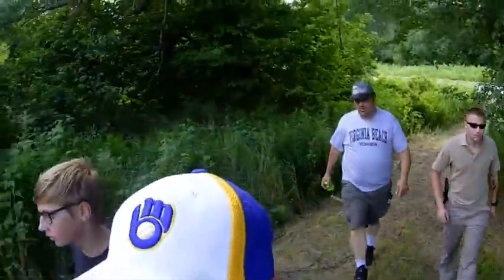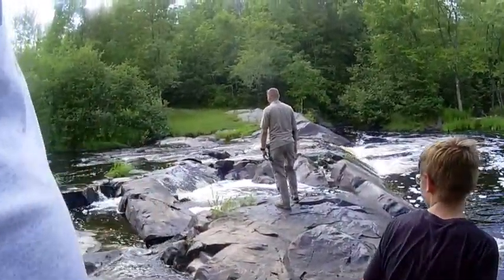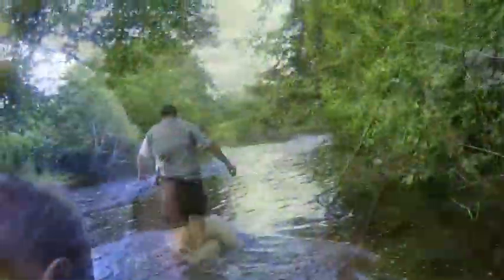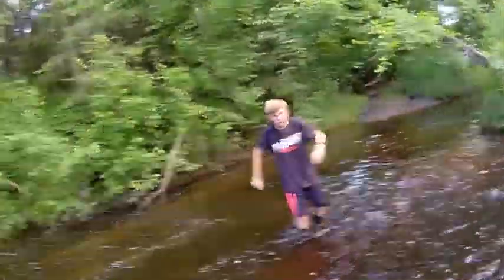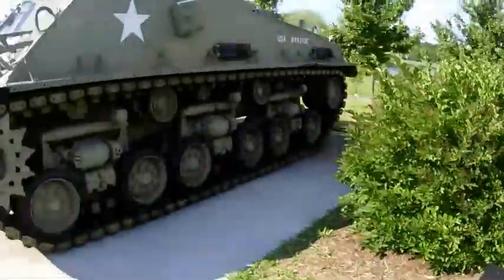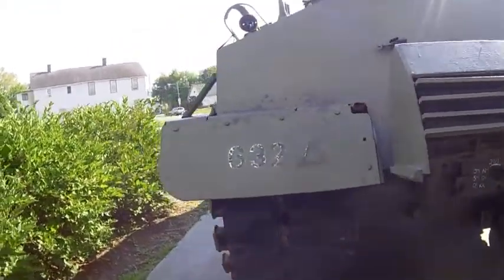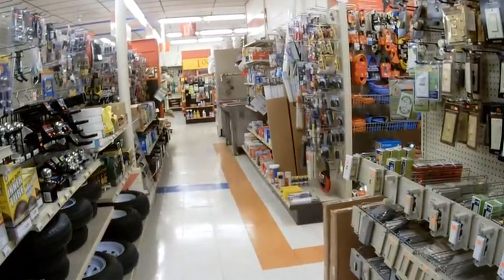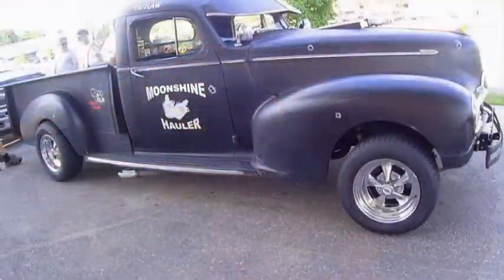Out for a Saturday Drive! Raw Vlogin' with Jarrod, DJ, and Nick.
Raw vlogin' with Jarrod is him calling me from six blocks away telling me he will be by in two minutes to pick me up to go do something. I grab what camera is charged and vlog what we do.